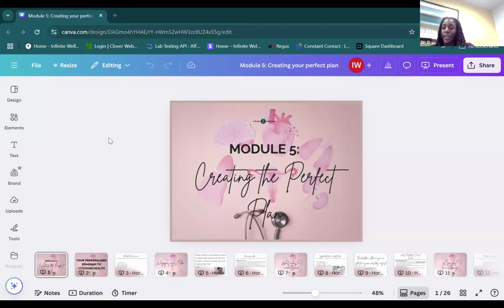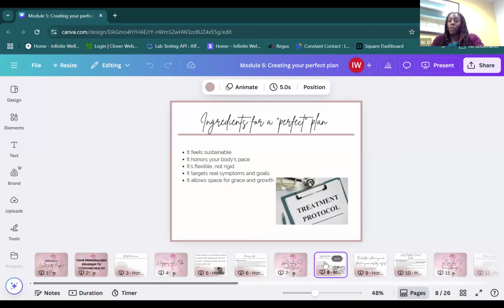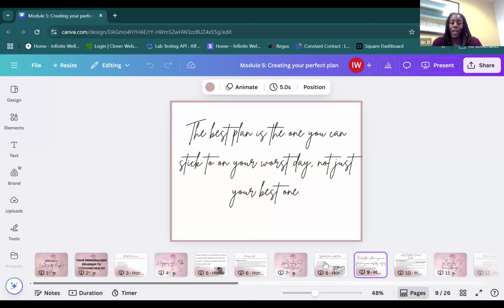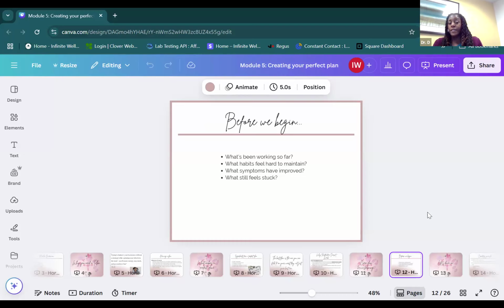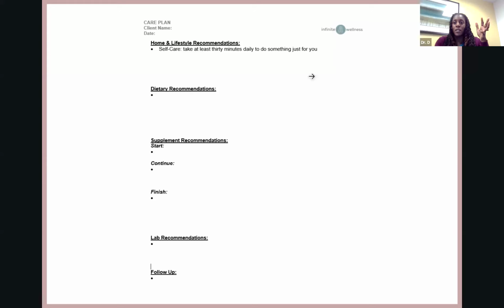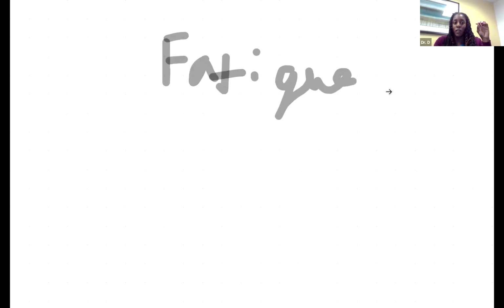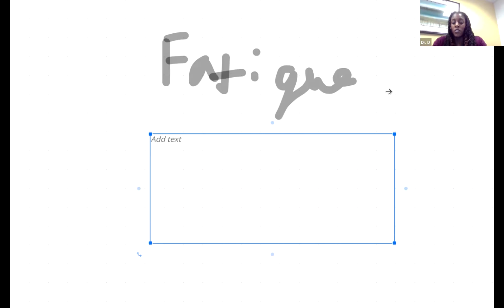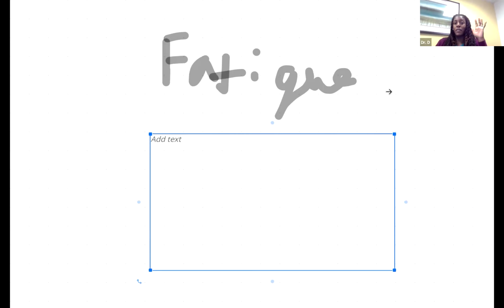May 6th Coaching Call Creating the Perfect Plan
Tuesday May 5th, - Coaching Call